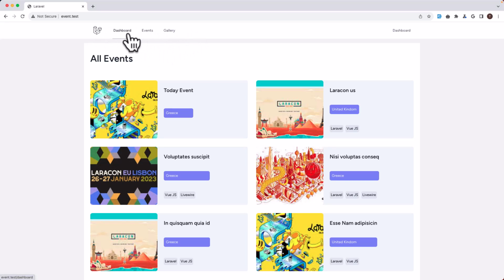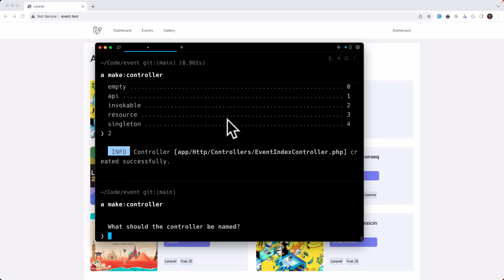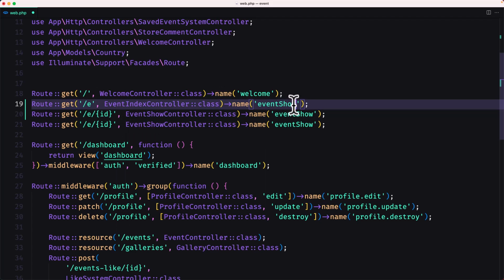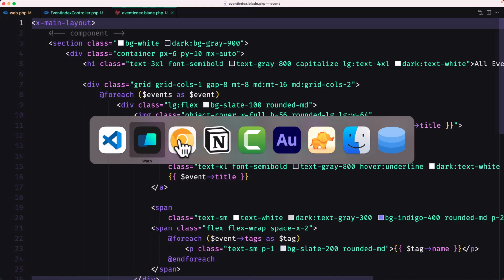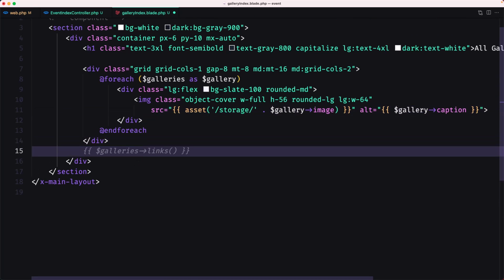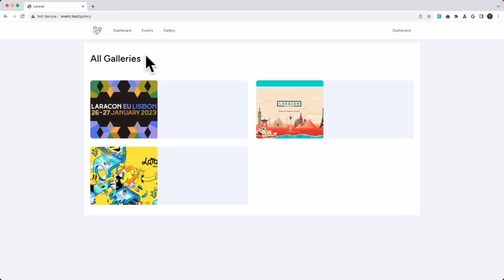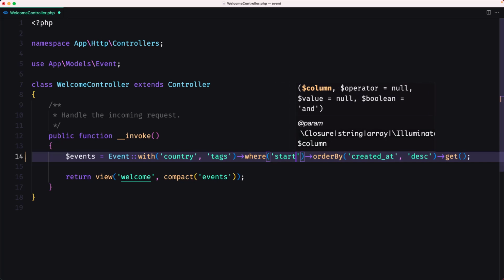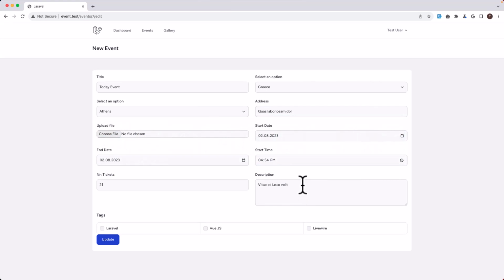17 Filter Events | Laravel Event Project Tutorial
In this tutorial, we'll be diving into the fascinating world of Laravel and exploring how to create an Event Project from scratch. Whether you're a beginner or an experienced developer, this tutorial is perfect for anyone looking to enhance their Laravel skills.

Throughout this series, we'll cover everything you need to know to build a fully functional Event Project using Laravel's powerful features. From setting up your development environment to designing a clean and intuitive user interface, we've got you covered.